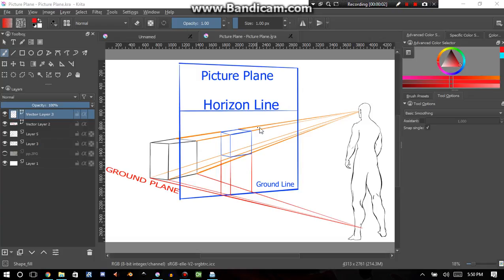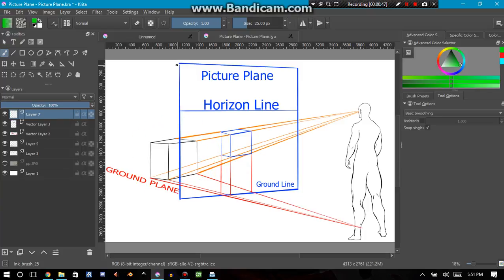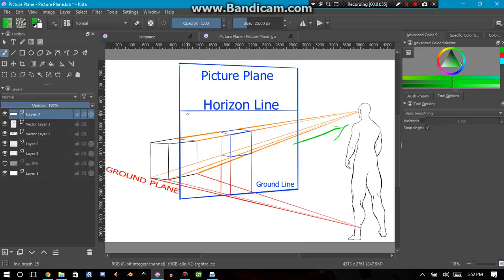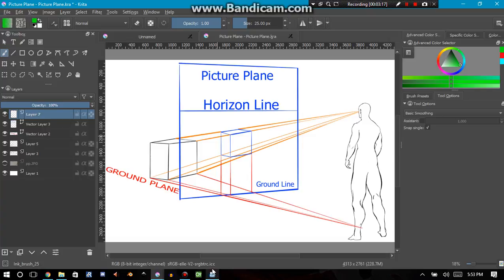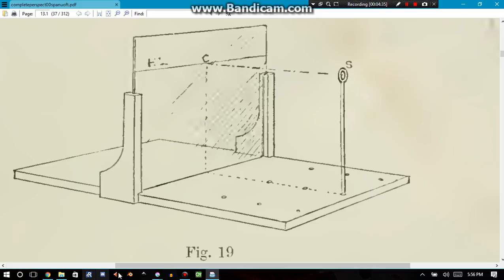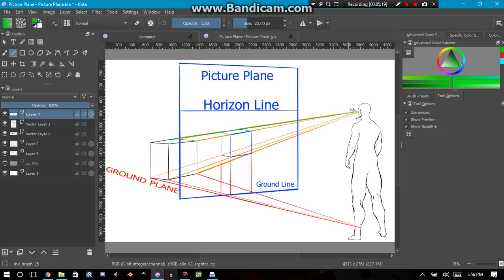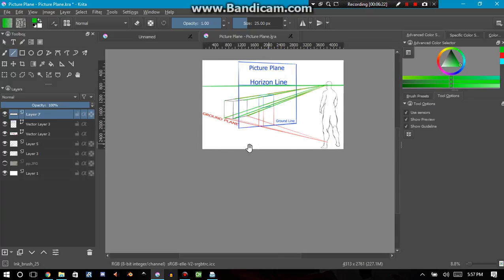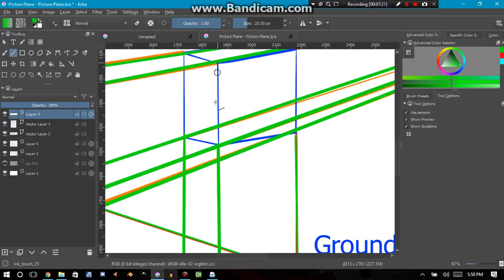Basic Perspecive 3 Visualizing The Picture Plane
Okay, so in this tutorial I explain a nice visualization that will help you while working in perspective.

If you want the image in this tutorial you can find it